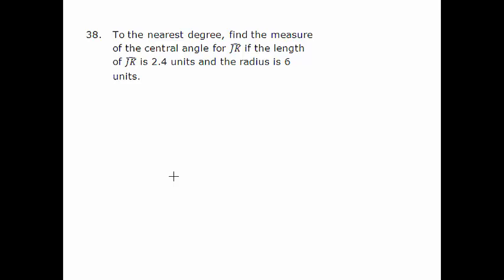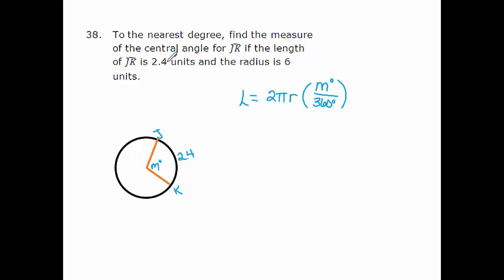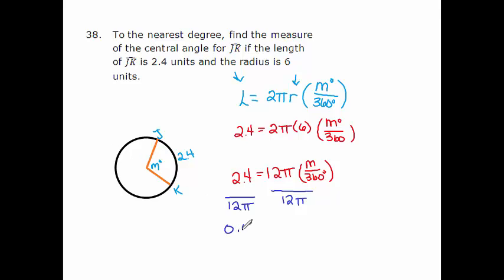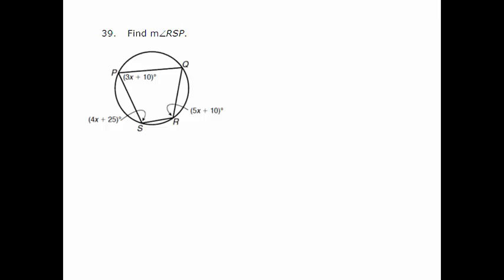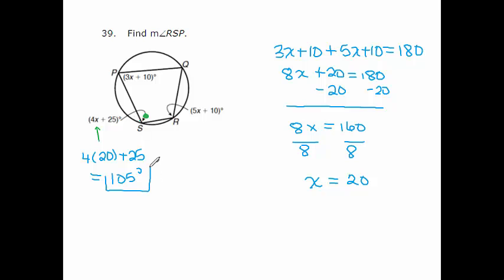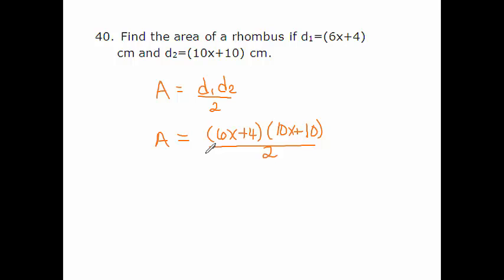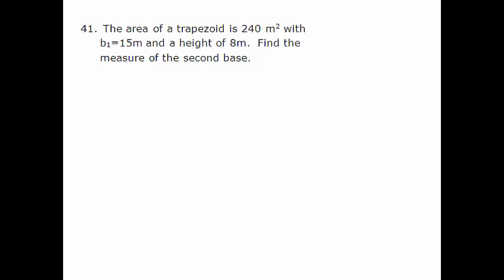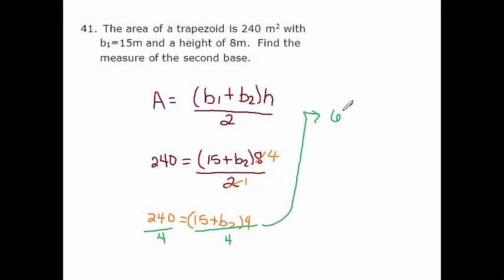final review 38-41